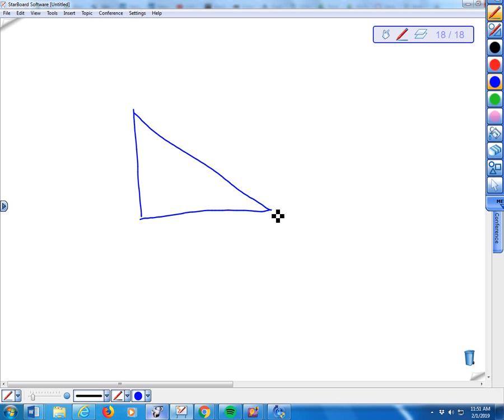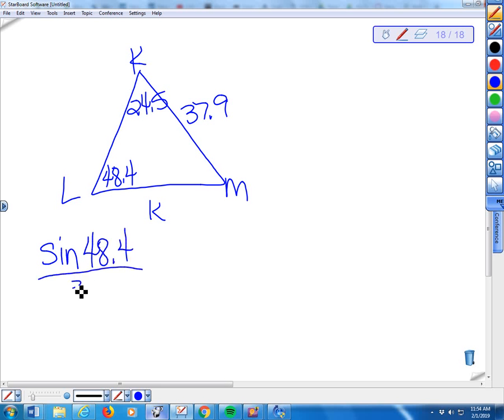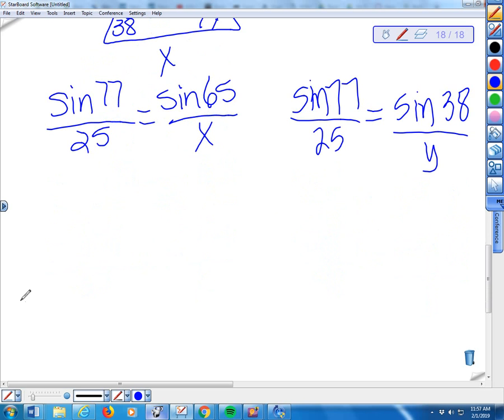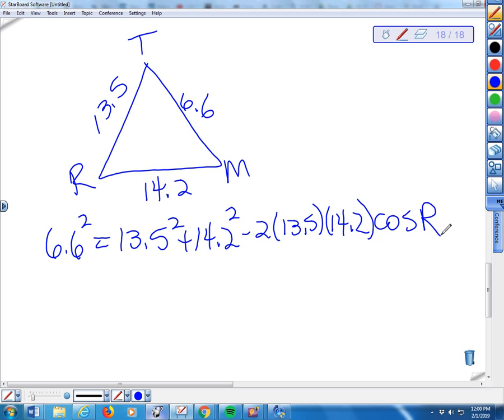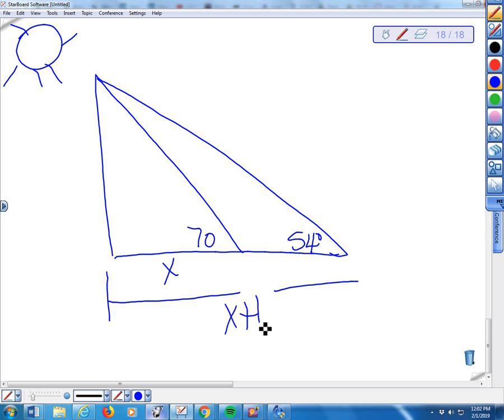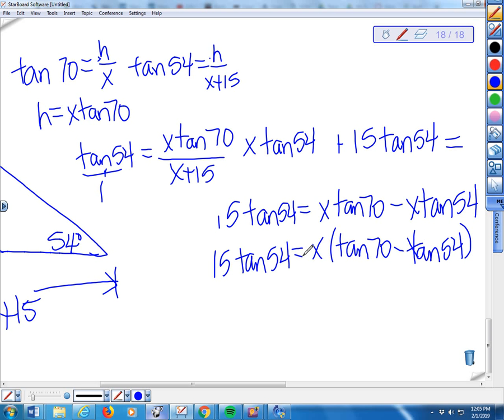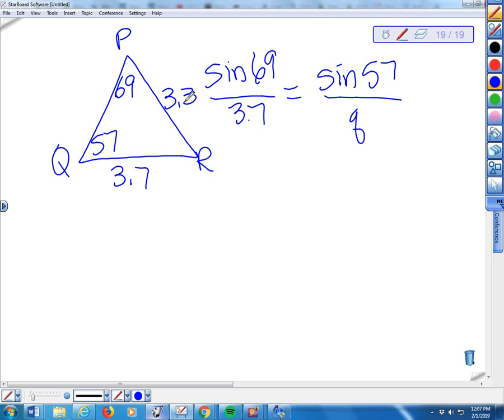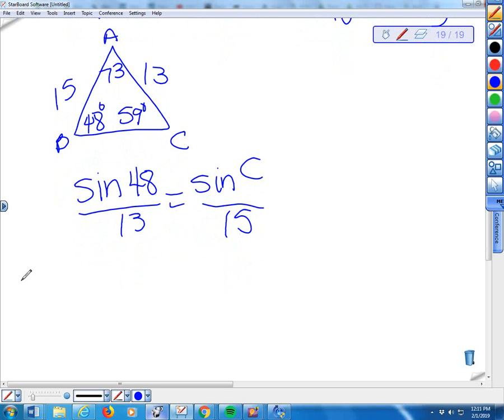Quiz 8 5 8 7